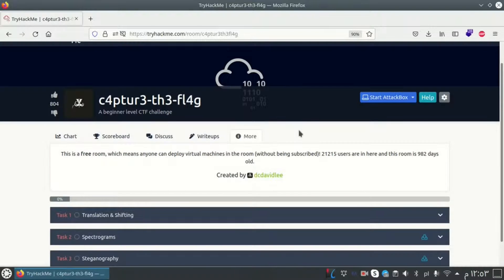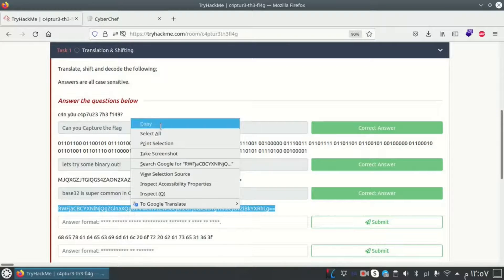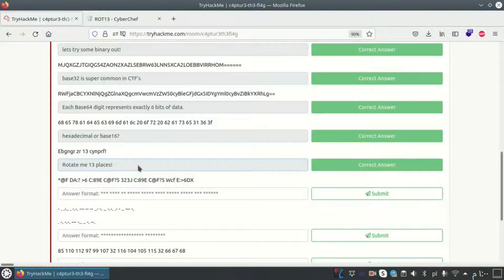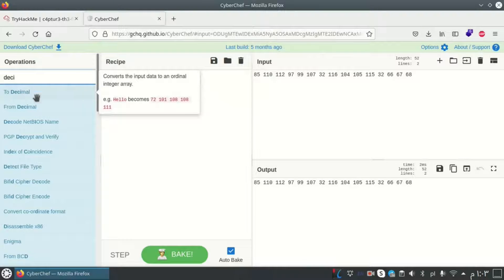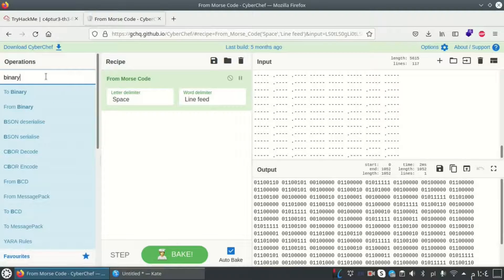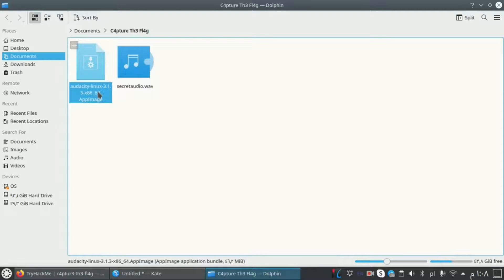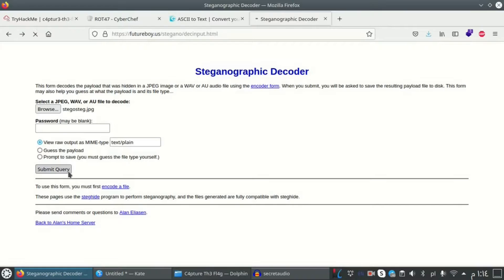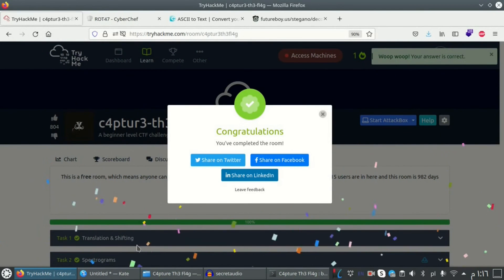c4ptur3-th3-fl4g | TryHackMe Walkthrough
This CTF covers the following topics :-
- Translation & Shifting
- Hashes
- Spectrograms
- Steganography
- Security through Obscurity

And those topics are excellent foundation for every beginner wanna sharpen his skills in Pentesting .

strings